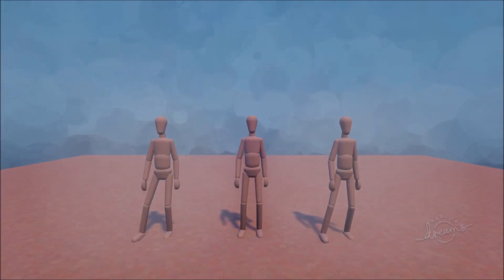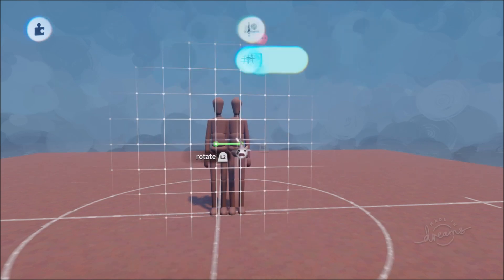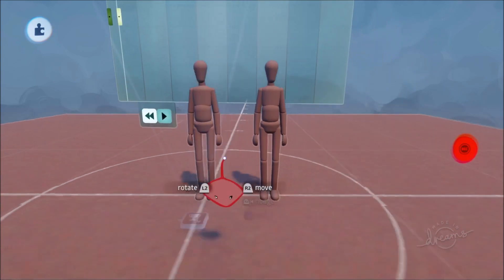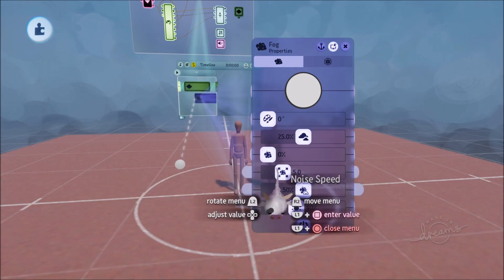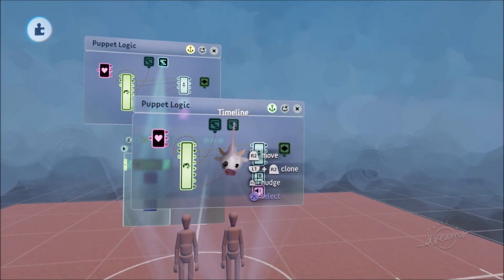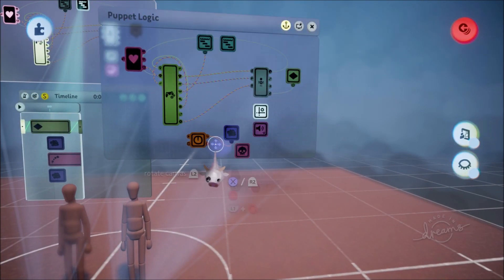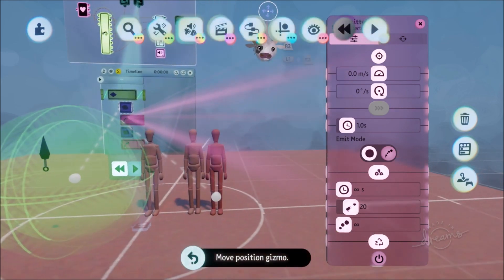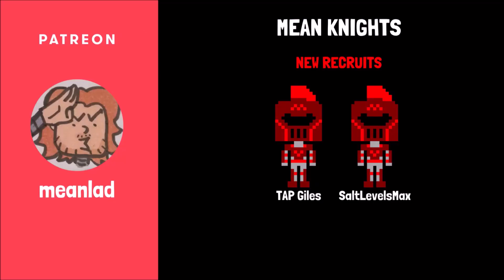Shadow Clone | Dreams PS4 | Ability Guide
Ooooh! Greetings friends. To all the Naruto fans out there, it's time to use your kage bunshin no jutsu! In this video, I go over how to make shadow clones that will mimic your movements. Allowing you to use multiple attacks at once. They appear in a puff of smoke just like in naruto and they disappear after a short time. I hope you enjoy this Naruto inspired tutorial.